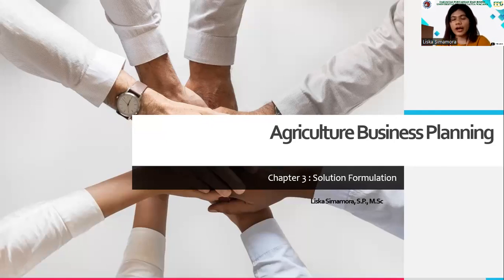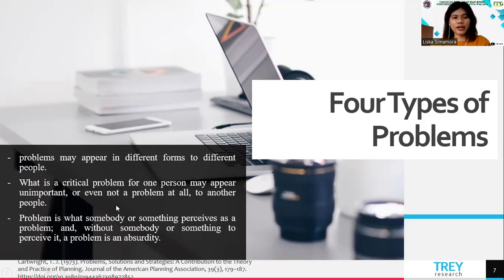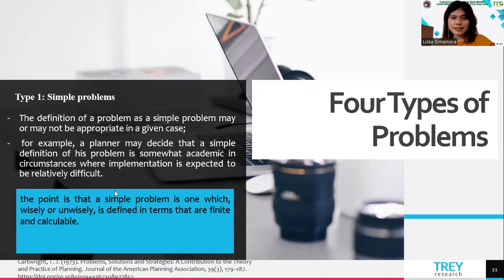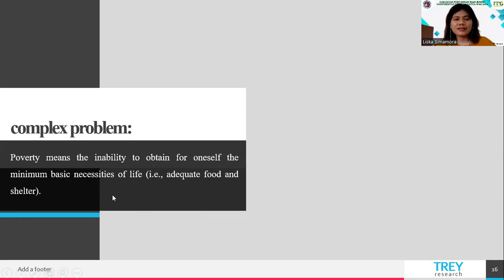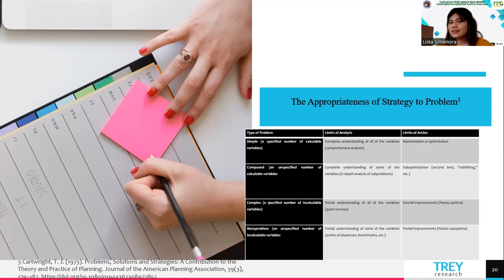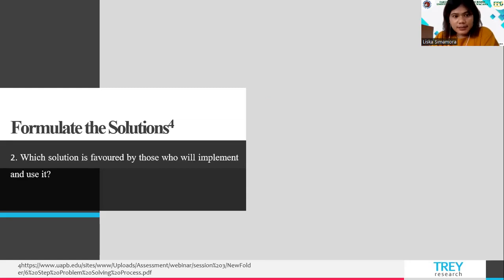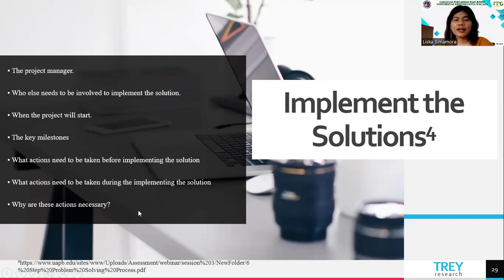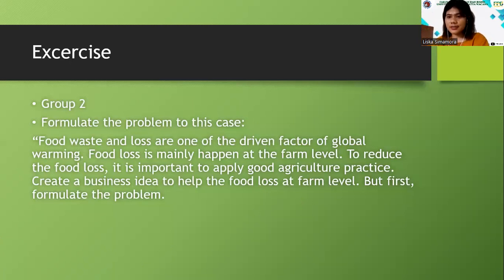lecture 3 - Solution FOrmulation